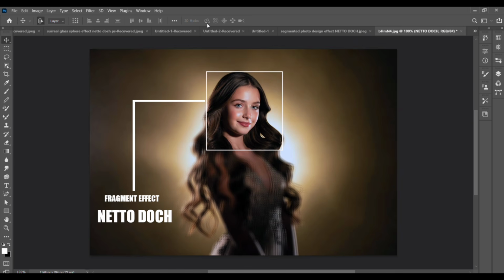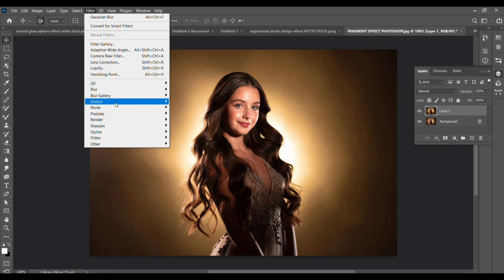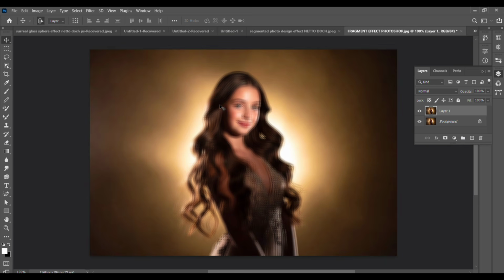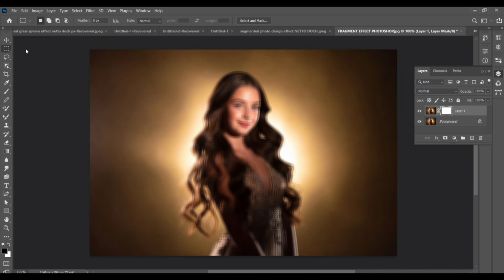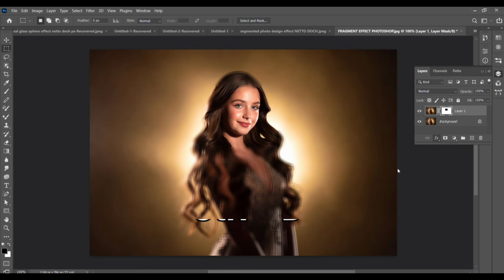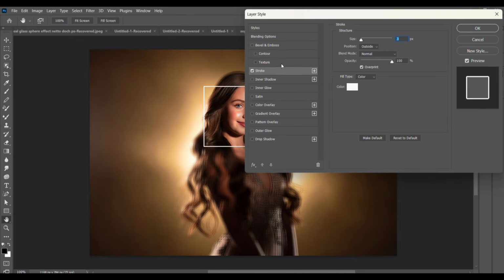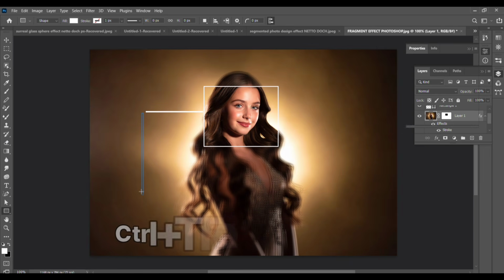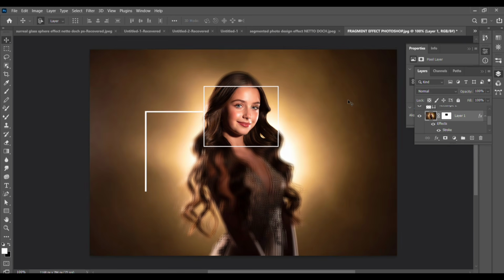PS Tutorial HD | Efecto de Fragmentos Elegantes | Photoshop Editing | Tips And Tricks | Netto Doch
Learn how to create a modern Stylish Fragment Effect in Adobe Photoshop using easy step-by-step techniques. In this tutorial, you'll design a creative fragmented photo effect using filter fragments, , clean composition, cinematic color grading, and modern poster design to achieve a professional editorial look.
Perfect for poster designs, portraits, album covers, YouTube thumbnails, social media graphics, branding projects, and creative photo manipulation. Create a trendy fragment effect using simple Photoshop tools.

English 🔻

fragment effect photoshop
stylish fragment effect
shattered photo effect
geometric fragment effect
broken pieces effect
photoshop tutorial.

Spanish 🔻

efecto fragmentado
efecto foto rota
fragmentos geométricos
diseño de póster creativo
tutorial Photoshop.

Korean (한국어) 🔻

프래그먼트 효과
조각 효과
사진 분할 효과
포스터 디자인

Thai (ไทย) 🔻

เอฟเฟกต์ภาพแตก
เอฟเฟกต์ Fragment
ดีไซน์โปสเตอร์
แต่งภาพ Photoshop
สอน Photoshop.